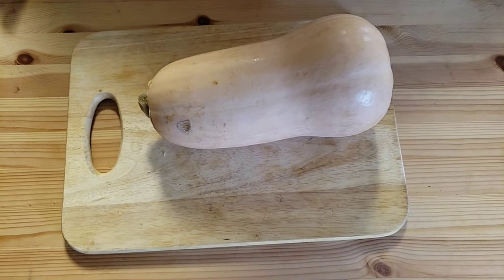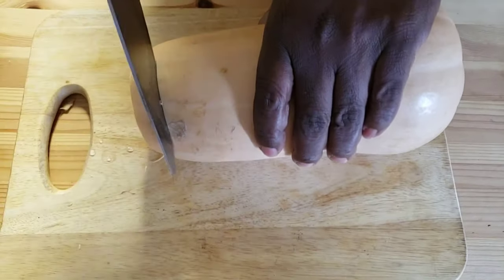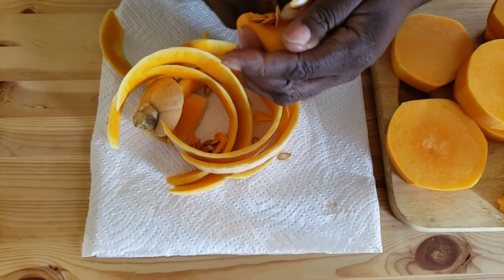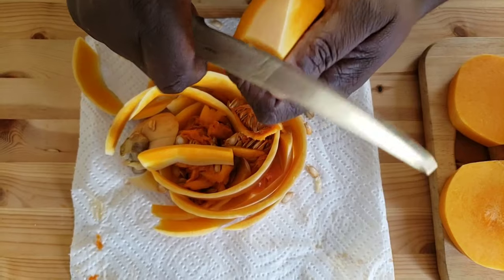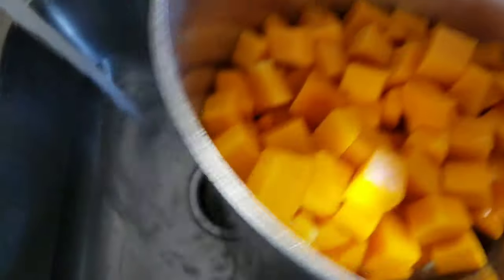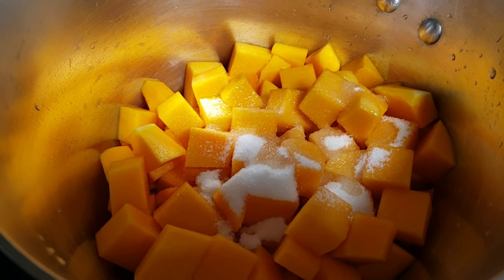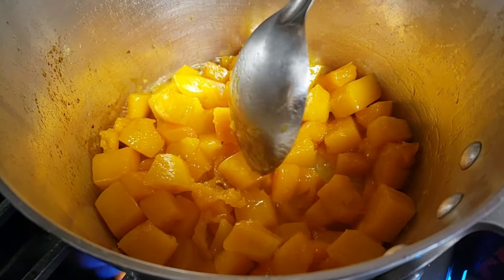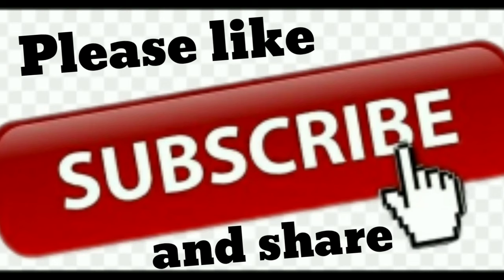Mashed Butternut Squash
Ingredients
1 medium butternut squash
¼ cup water
2 Tbsp grapeseed oil
3Tbsp white sugar
¼ tsp salt

Follow Instructions in the video

Intro Maker